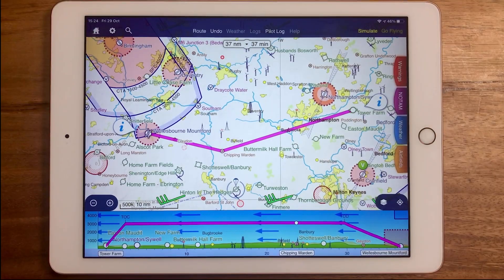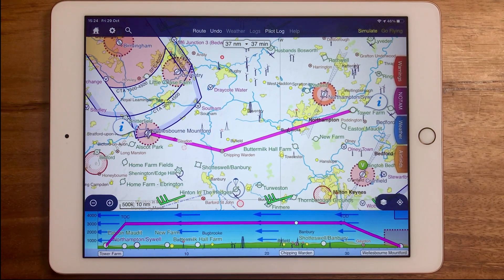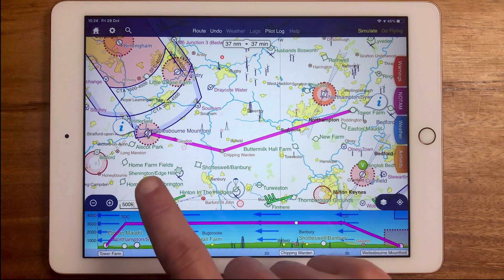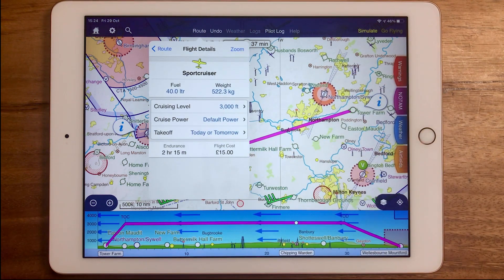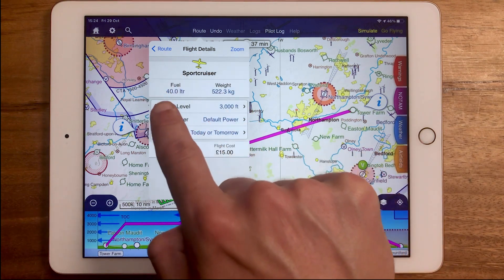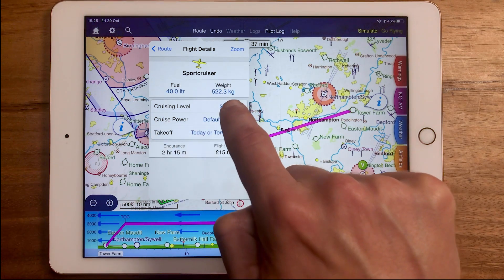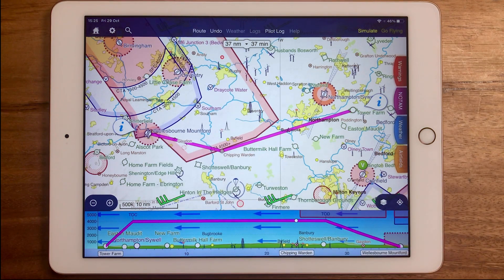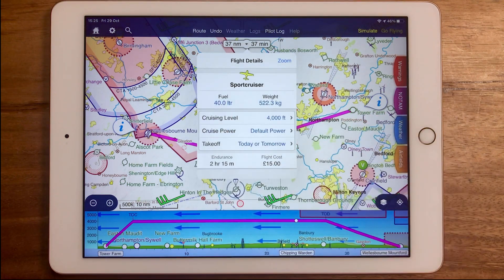Flight Details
Rob shows how to access the Flight Details screen, where you can change the aircraft you'll use, fuel, weight and balance, cruise level and more. He also shows a handy shortcut.